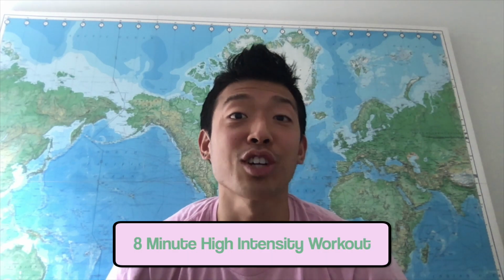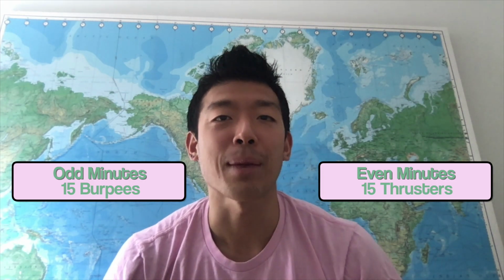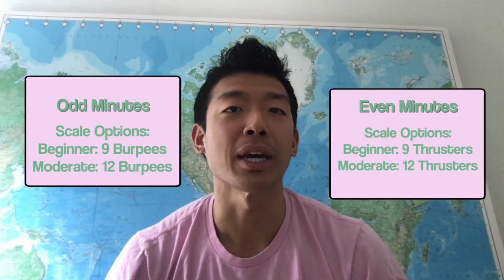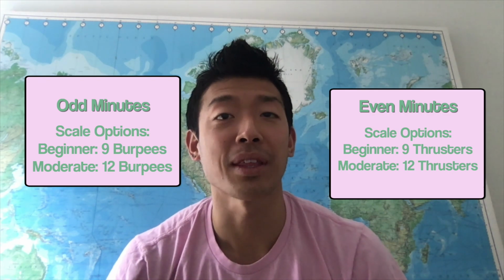8 Minute TOUGH Crossfit Style Workout | Can you finish? | High Intensity | All Levels | [WOD]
Yikes, this is one hell 🔥 of a workout. Are you up to the challenge? It's an 8 minute HIIT/CrossFit style HomeWorkout and trust me, that's all you need to feel gassed after.
This workout incorporates the entire body and pushes the threshold on your comfort level for high intensity. Don't let me intimidate you though! There's scaling options if you want a great workout, but if you want to bring it down a couple notches.
To skip the intro and jump straight to the workout: 0:39
For this workout, you're going to need either a pair of Dumbbells (weights probably around 20-35 pounds) or a loaded backpack (weighing about 30-50 pounds).
The workout is:
8 minute EMOM (Every minute on the minute)
Odd Rounds: 15 Burpees (Beginner: 9 Burpees, Moderate: 12 Burpees)
Even Rounds: 15 Thrusters (Beginner: 9 Thrusters, Moderate: 12 Thrusters)
Do you think you can finish the entire workout?